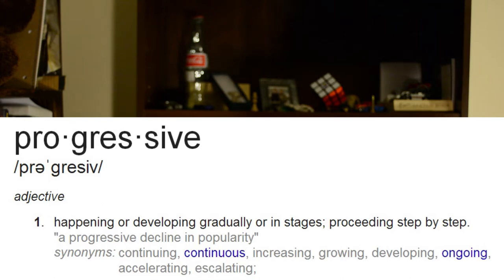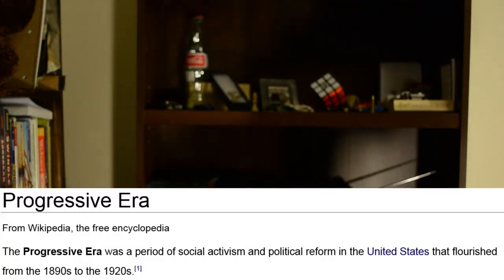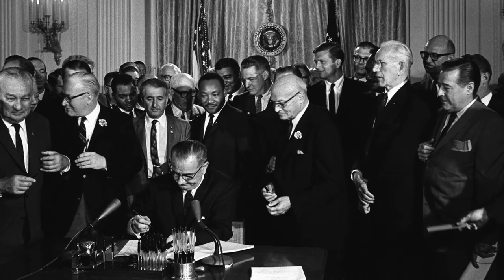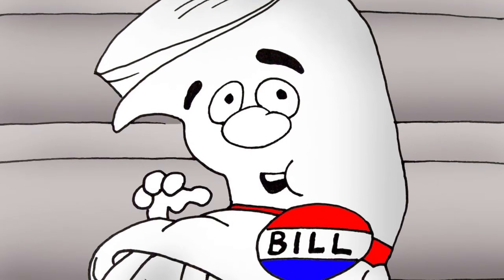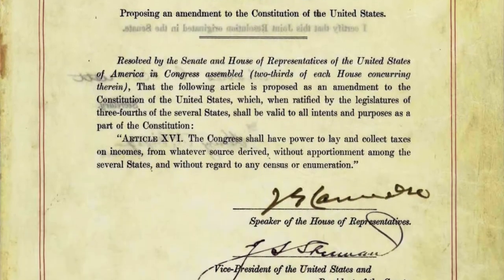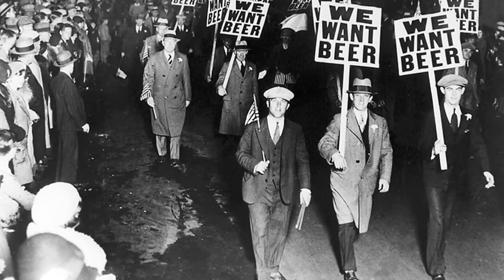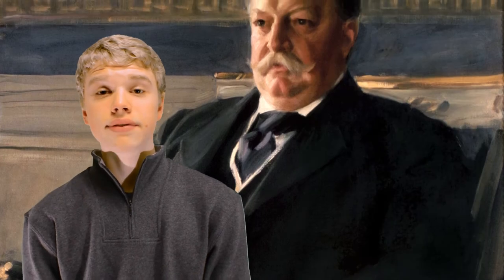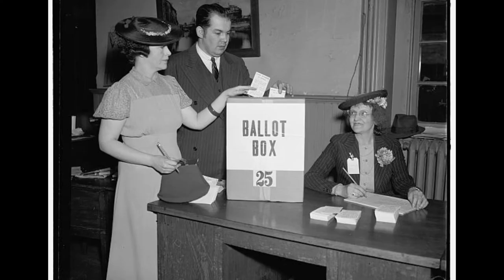Let's Learn!: The Progressive Era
To be honest, I learned quite a lot more than I would have if I tried to learn it in a classroom. But hey, maybe you just like to laugh at the cheesy jokes.

"You're a Grand Old Rag" by George Cohan in 1906 was also what made this production possible. Thanks for preparing this 108 years in advance. It's always better to be early on deadlines.